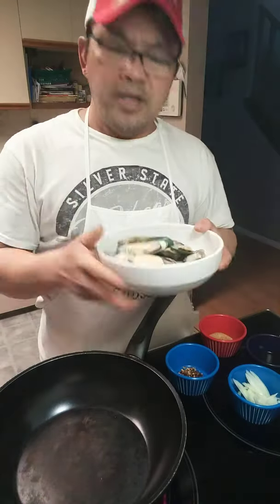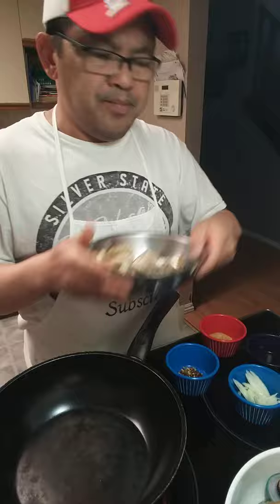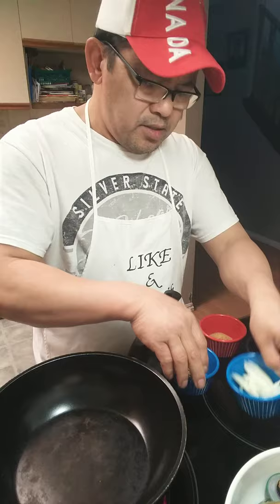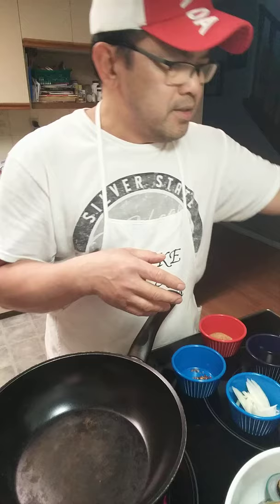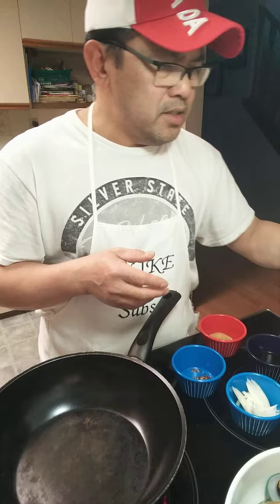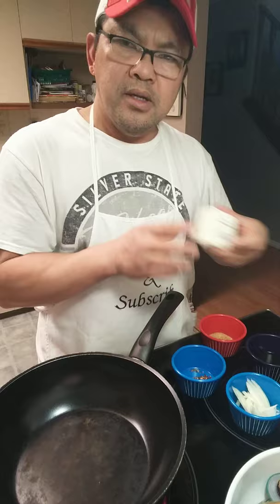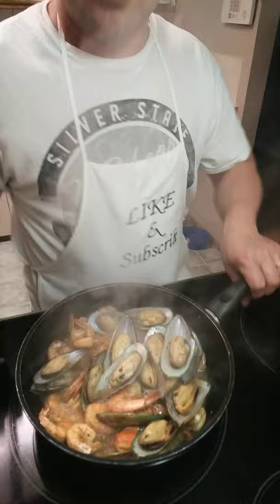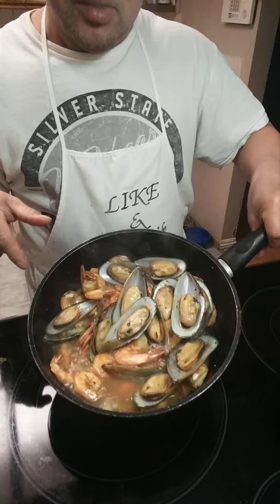cooking mussels and large white prawn#shorts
Ingredients:
large white prawn
mussels
oil
slice onions
minced garlic
wine
margarine
chilli pepper